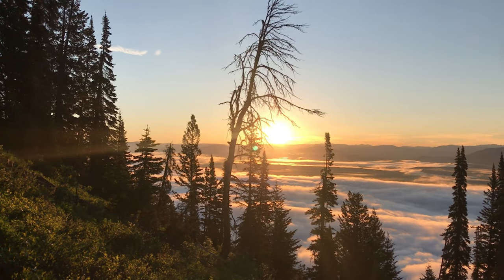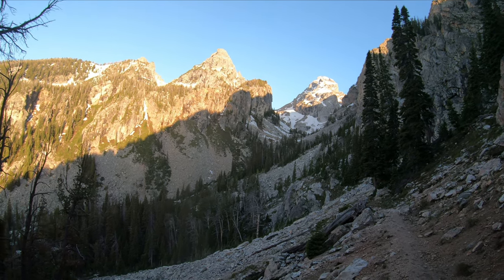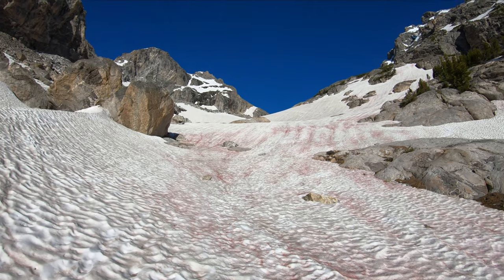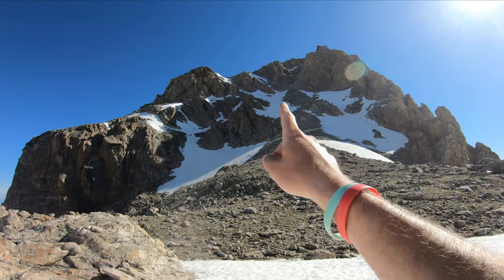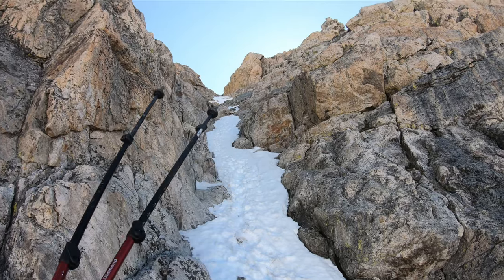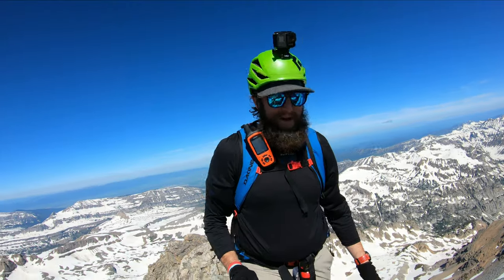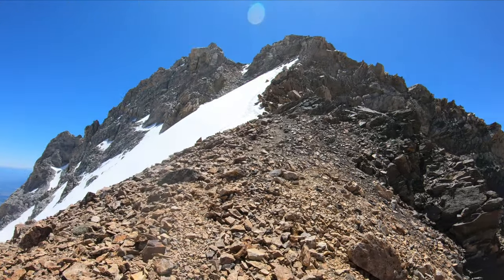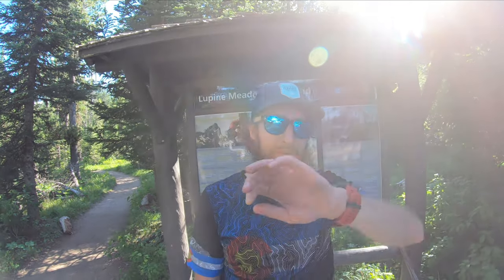Middle Teton & South Teton Hike Virtual Trail Guide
On a beautiful June day I hiked the Middle Teton & South Teton from the Lupine Meadows Trailhead. This hike is about 13 miles RT with 6,800 ft of elevation gain. This was one of the most memorable hikes I have completed in a long time and very proud of the accomplishment.

Gear used for this hike:
La Sportiva Trango Hiking Boots (Men's)
La Sportiva Trango Hiking Booths (Women's)
Optional: Garmin inReach
Hiking Poles
Climbing Helmet
Mountain Axe
Crampon Bag
Bear Spray